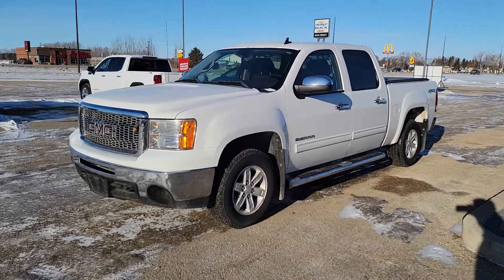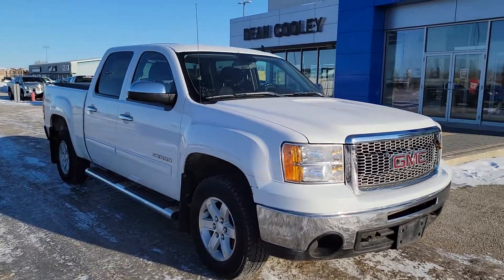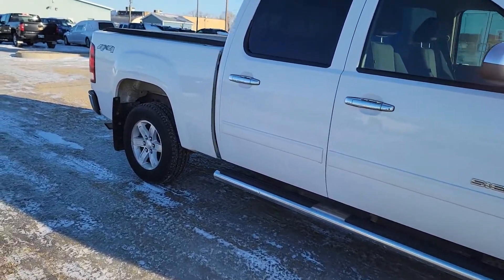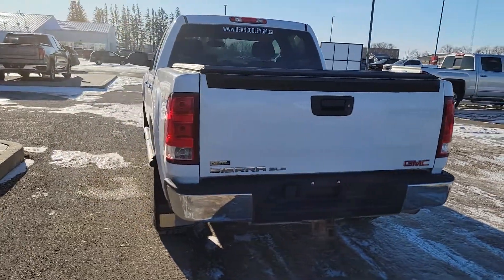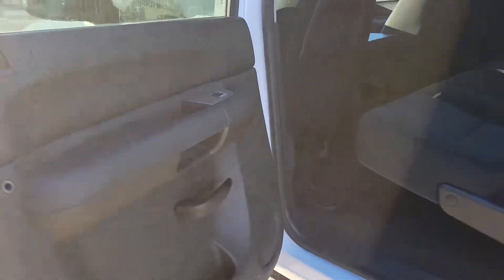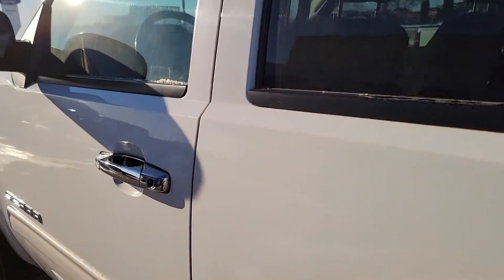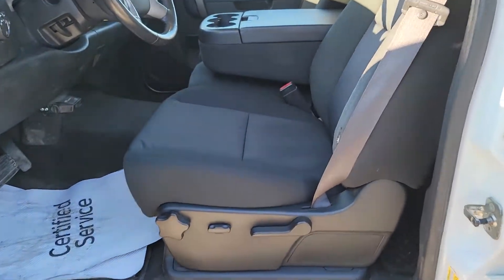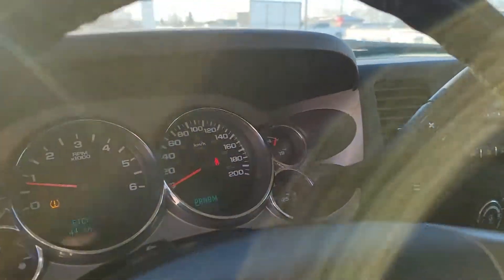2011 GMC Sierra SLE crew cab